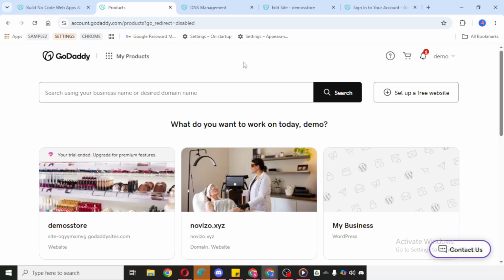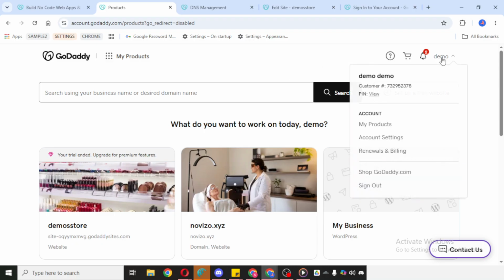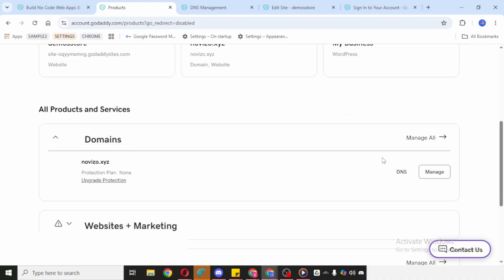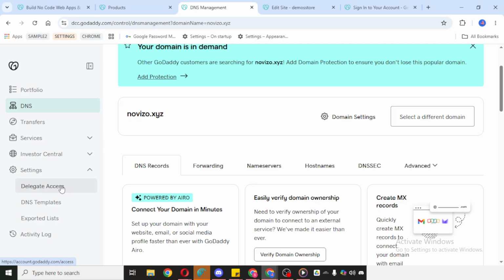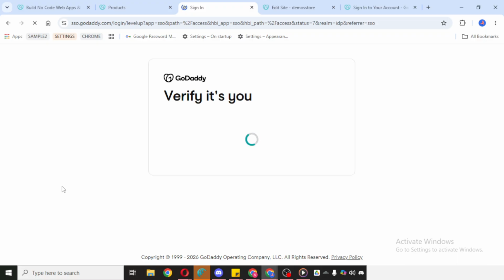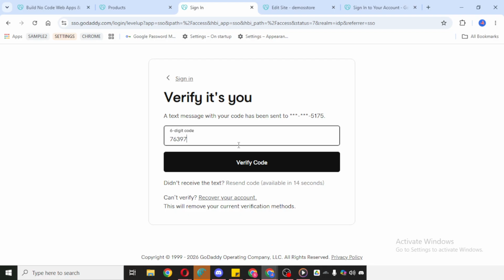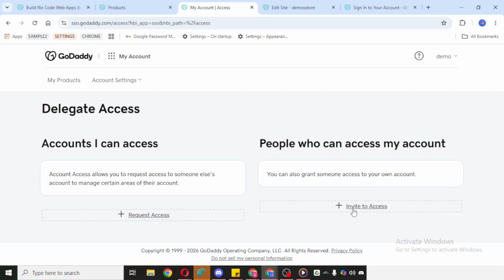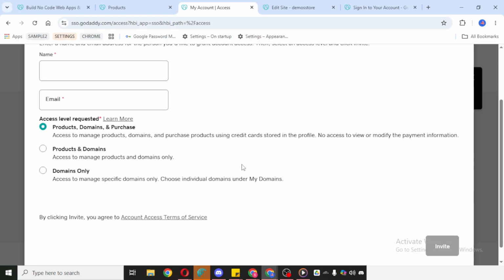How to give delegate access GoDaddy (full guide 2026)